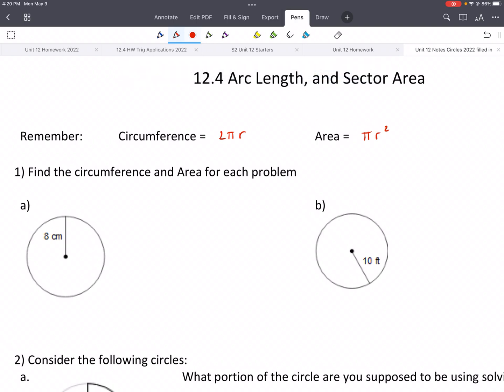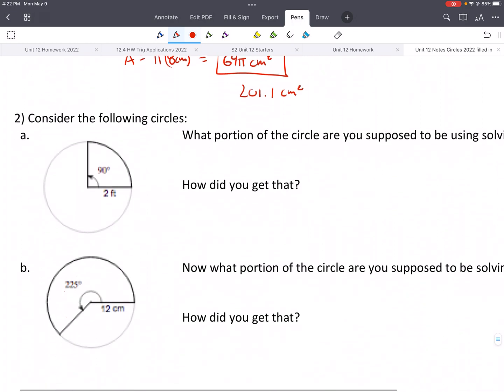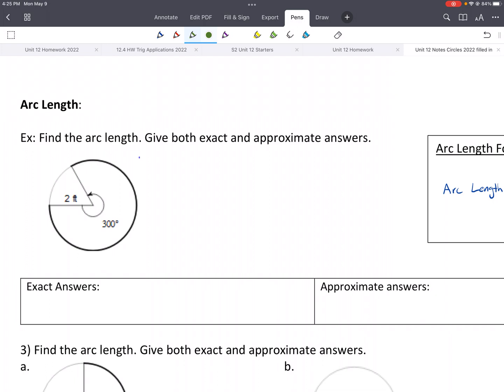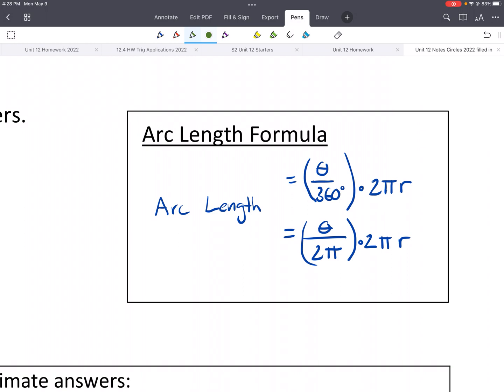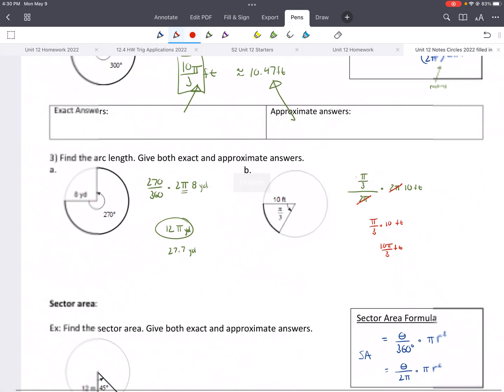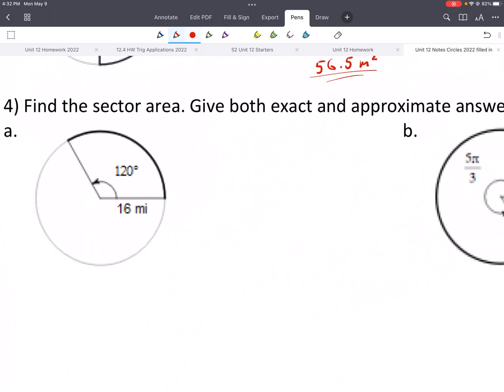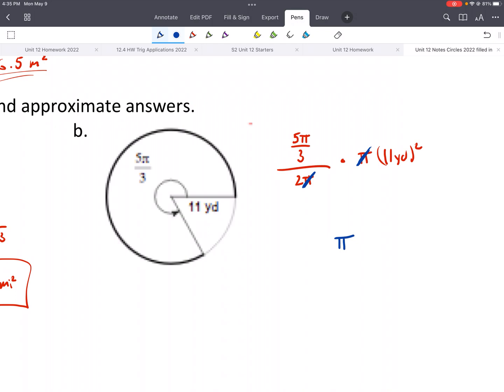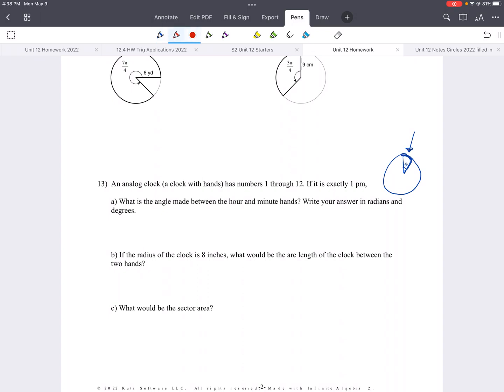S2 12.4 Arc Length and Sector Area